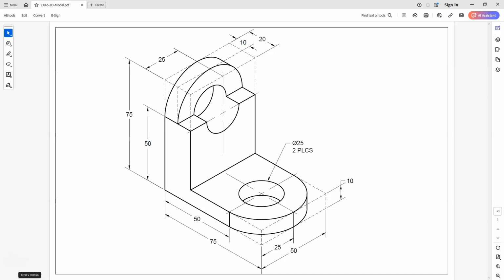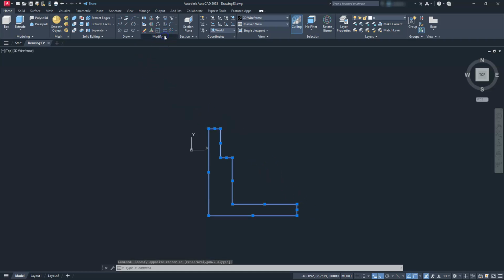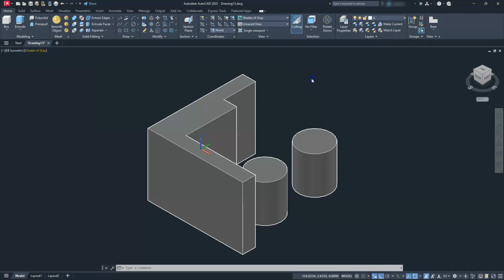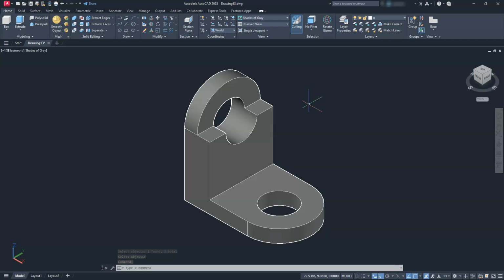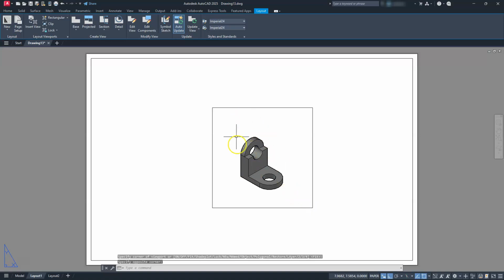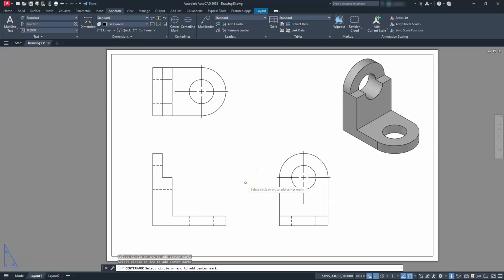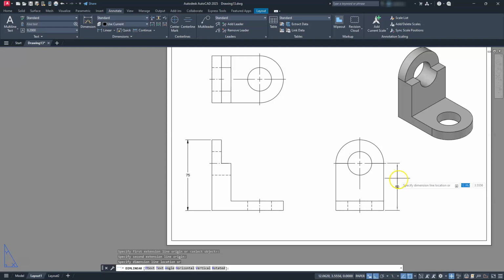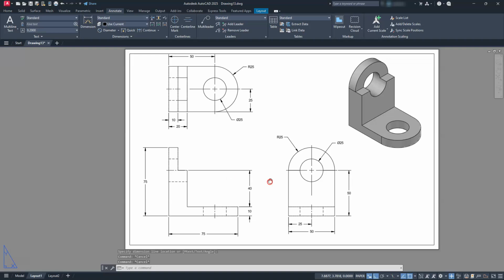Complete 3D AutoCAD Video with Dimensions - Extruding and Fillet Edge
Chapters
00:00 Intro
01:58 Modeling
10:05 Drafting
21:18 Conclusion
23:06 End